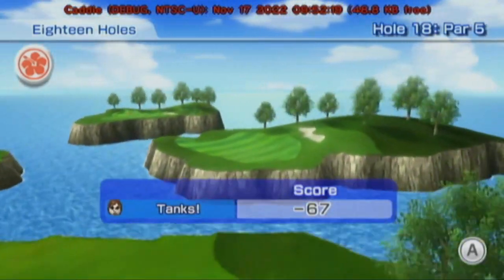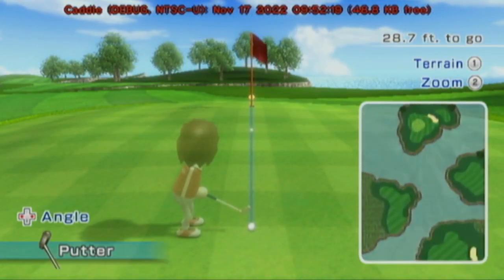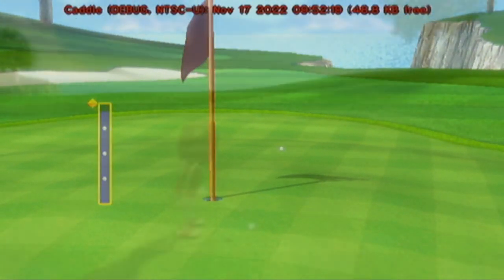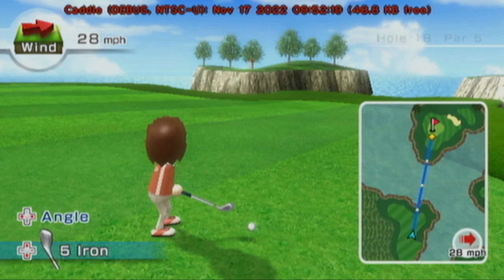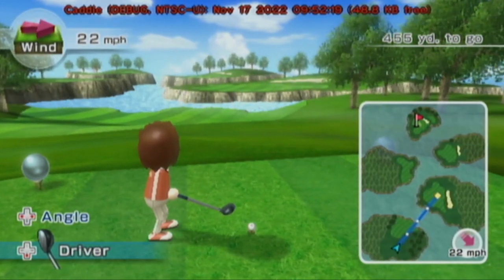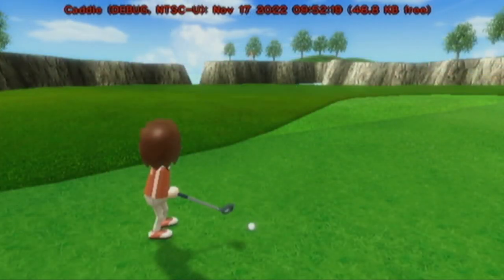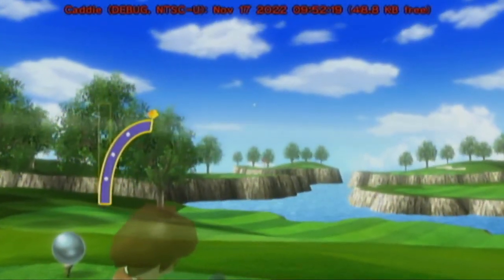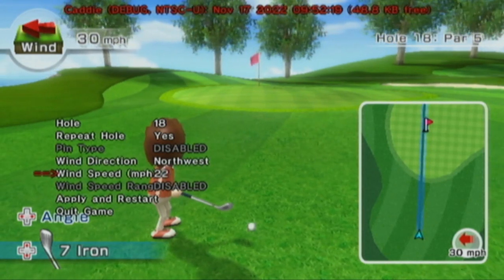Wii Sports Resort Golf Classic C Hole 18 Tutorial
The third of a 3 part series showing how to play Classic C ! Here you will find the best tips and setups to get an eagle every time
0:00 - Introduction
1:40 - North
12:02 - Northeast
22:32 - East
31:58 - Southeast
40:36 - South
47:16 - Southwest
55:42 - West
1:02:10 - Northwest
1:11:53 - Closing words